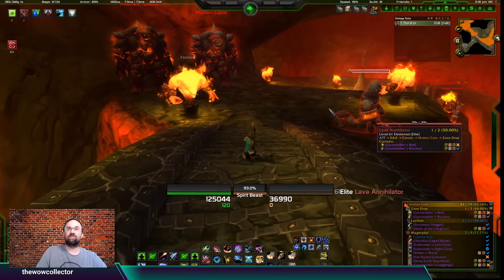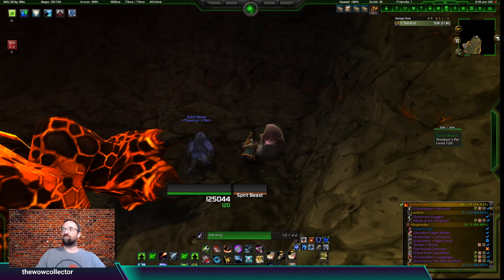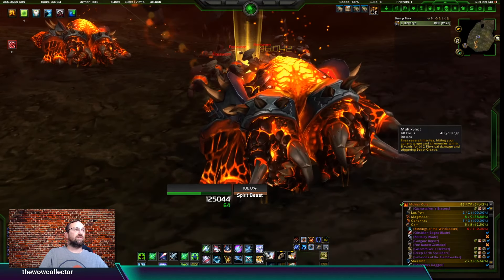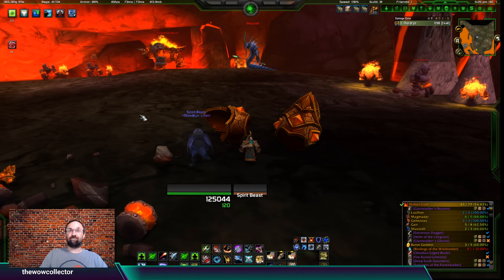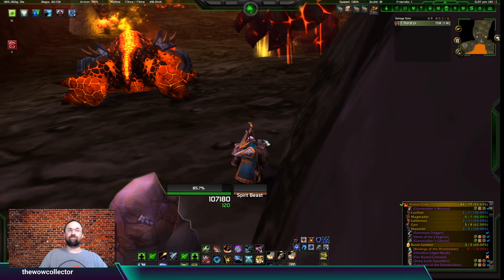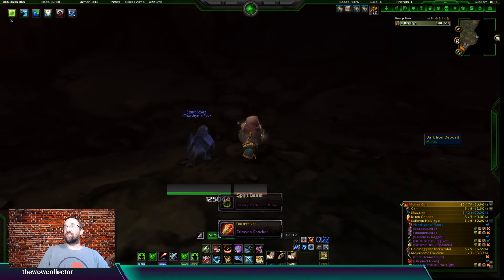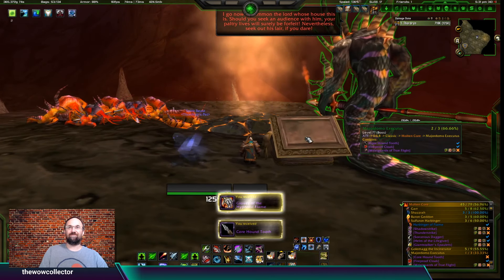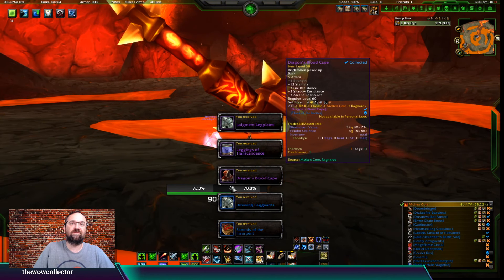Molten Core - Hunter (Transmog Run #4)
Another run through Molten Core on my Hunter (4th time), got three pieces of Giant Stalker gear to drop (woot)! Did my best to make this a quicker video that got right to the loot.

0:43 Boss 1 - Lucifron
0:56 Boss 2 - Magmadar (Giantstalker's Leggings)
1:28 Boss 3 - Gehennas
1:52 Boss 4 - Garr
2:24 Boss 5 - Baron Geddon
2:50 Boss 6 - Shazzrah (Giantstalker's Gloves)
3:18 Boss 7 - Golegmagg the Incinerator (Giantstalker's Breastplate)
3:50 Boss 8 - Sulfuron Harbinger
4:19 Boss 9 - Majordomo Exectus (Core Hound Tooth)
5:24 Boss 10 - Ragnaros (nothing...again!)